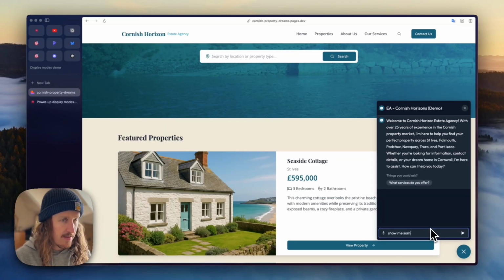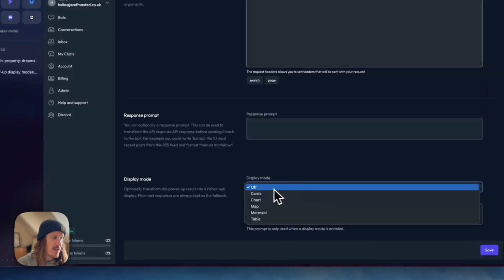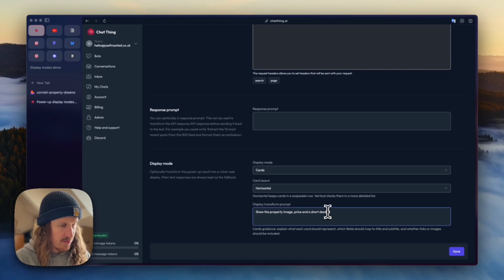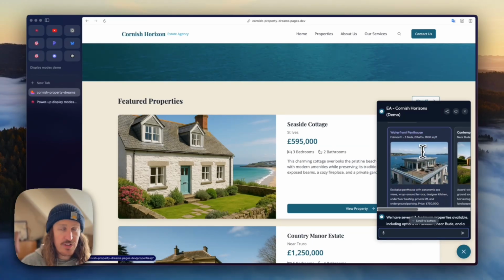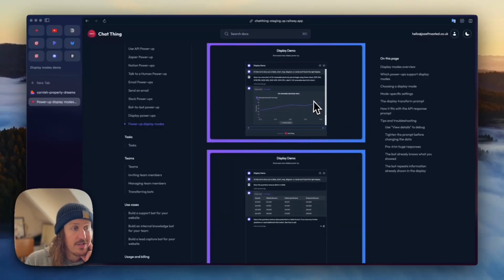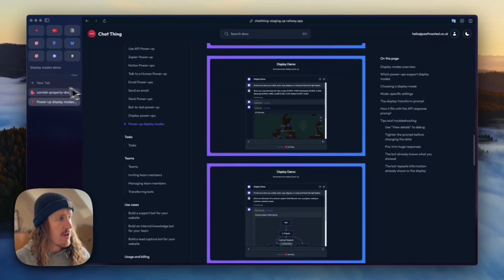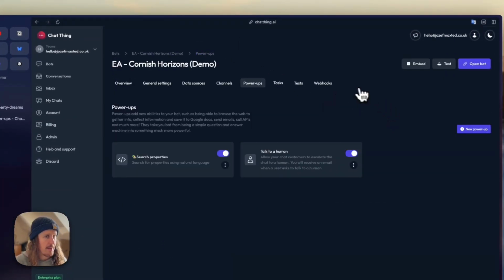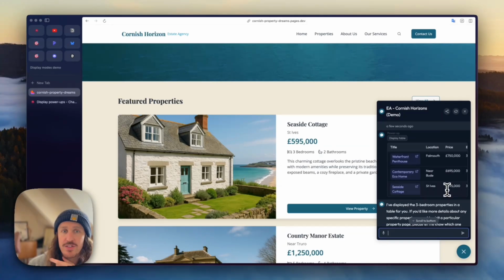Launch Week 02 - Display modes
Your Chat Thing assistant has been reading out data it should have been showing you.

Today that changes. Display Modes are live.